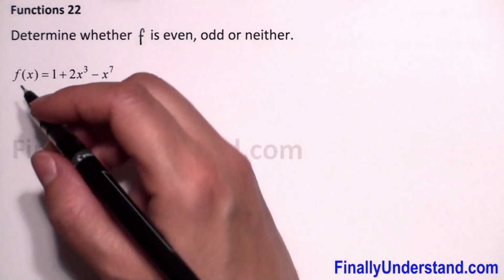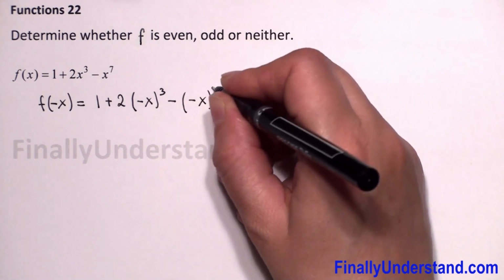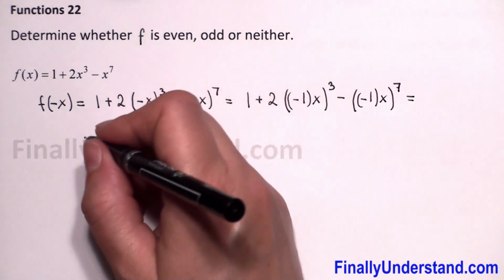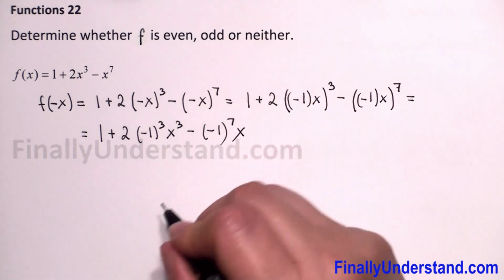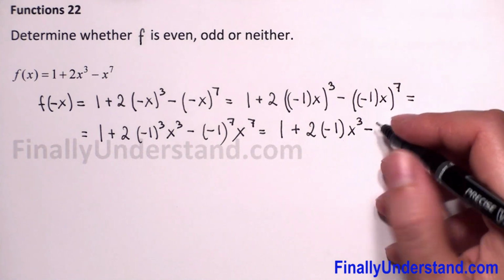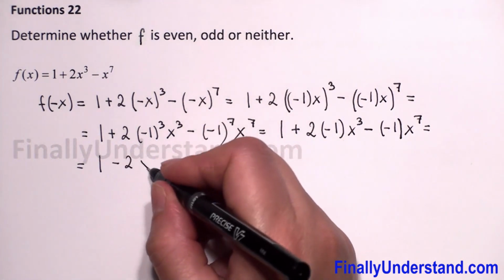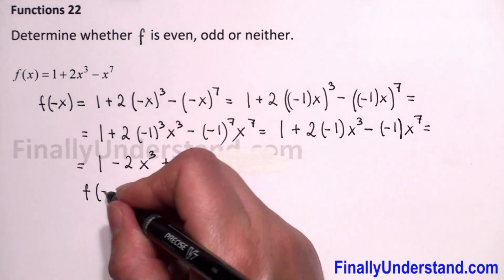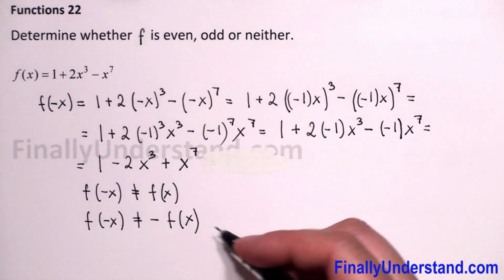Classifying Functions: Even, Odd, or Neither 22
Learn how to classify a function as even, odd, or neither using algebraic tests.